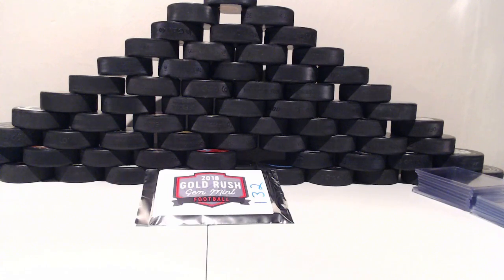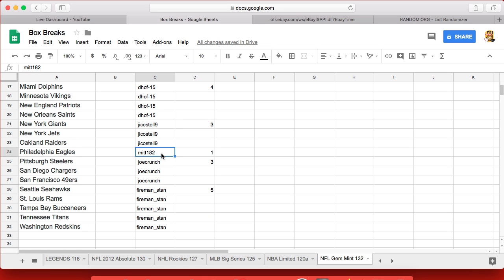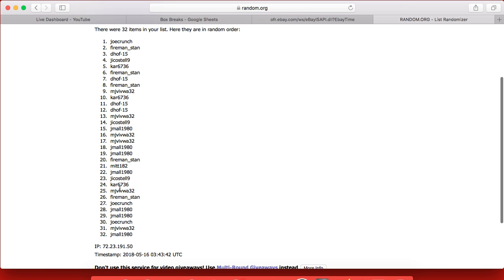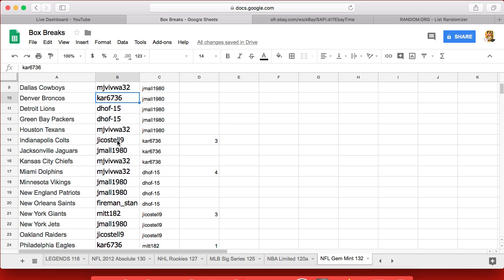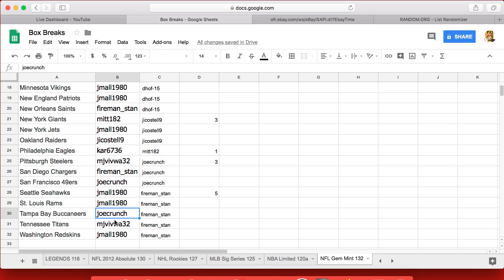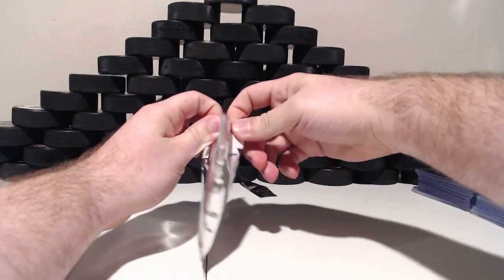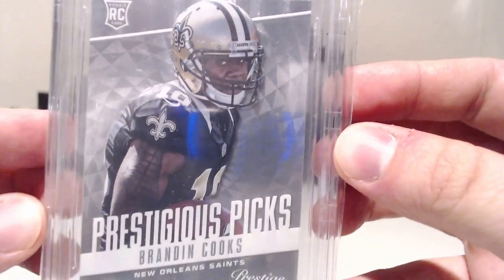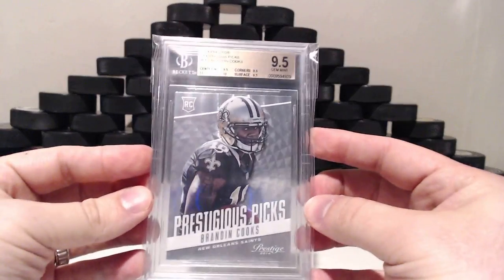ROOKIE!!! GOLD RUSH GEM MINT FOOTBALL - GRADED 9.5 or 10 - Break 132 - 7x -eBay